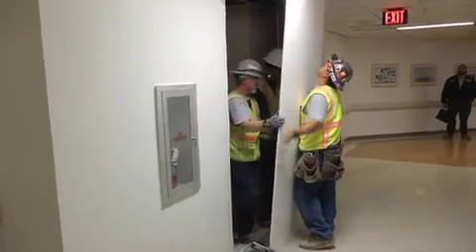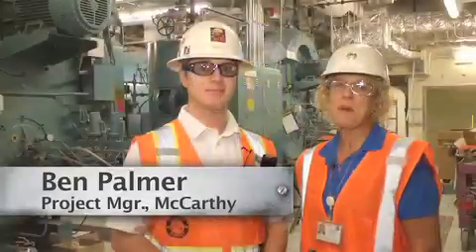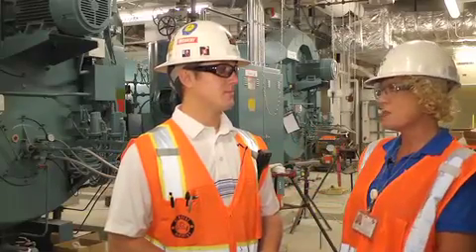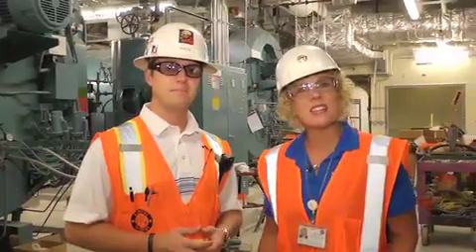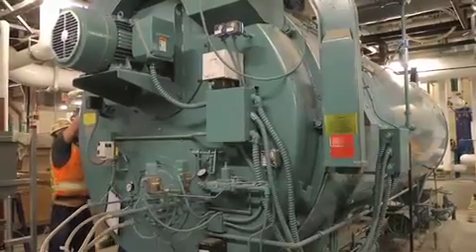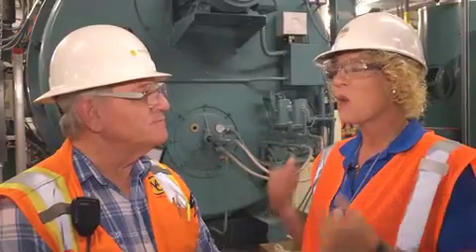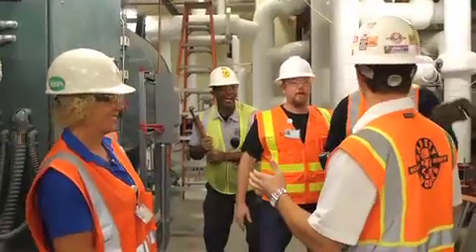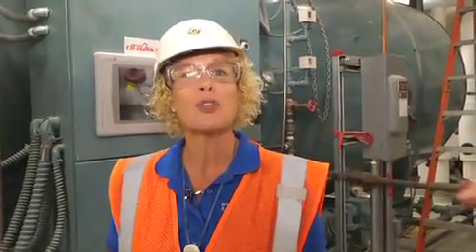Construction Update: Get Me To The Boilers On Time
We broke down the construction barrier creating the connection from the new to the existing tower and we took ownership of the new boilers.